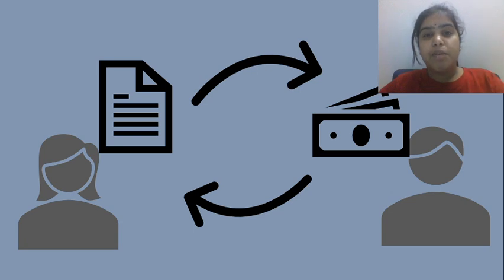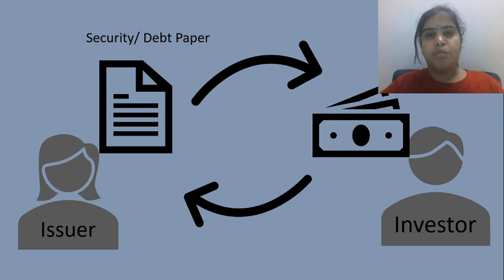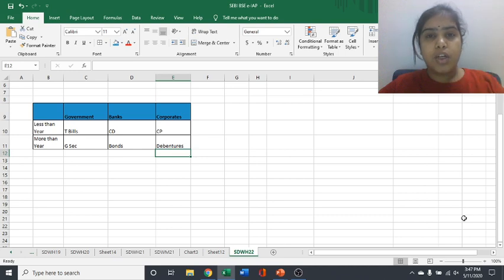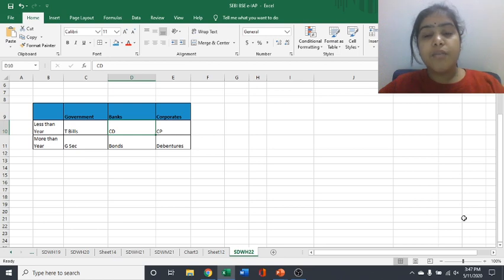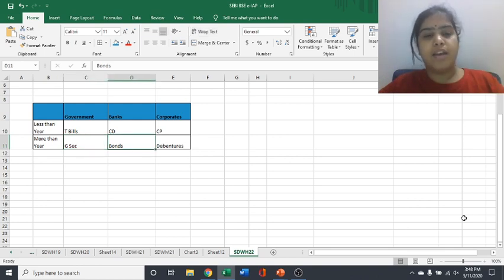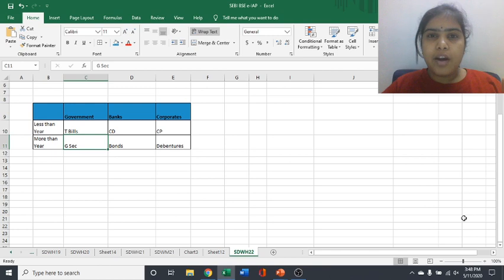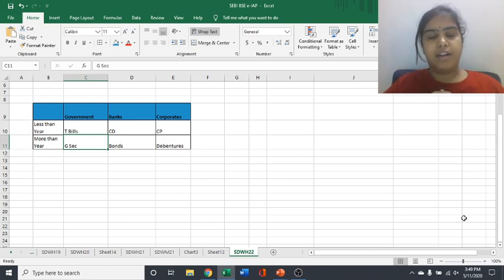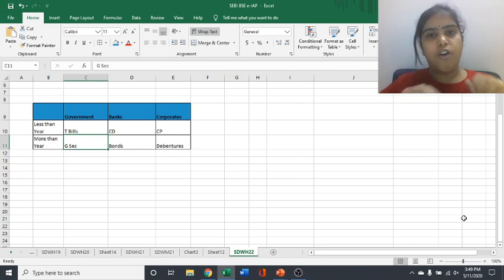BSE IPF English Investor Education Videos: Debt Funds